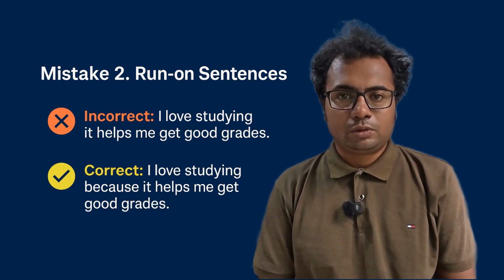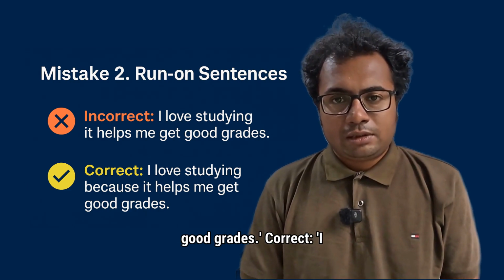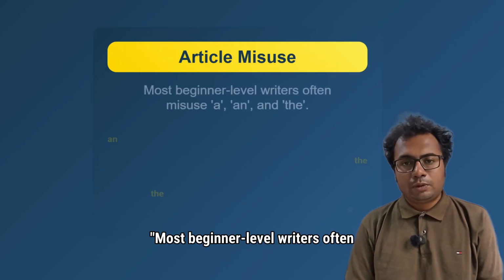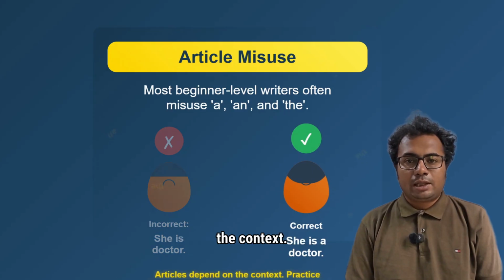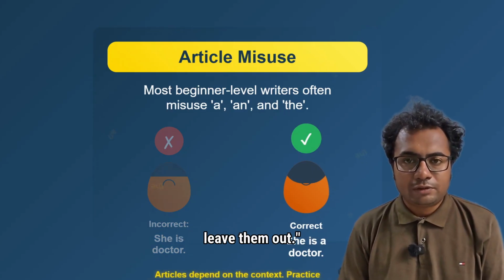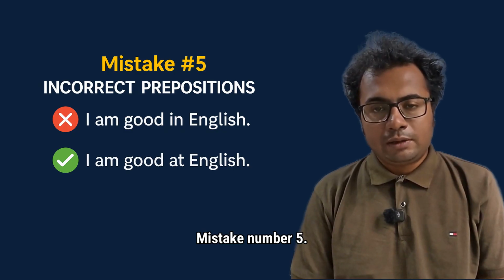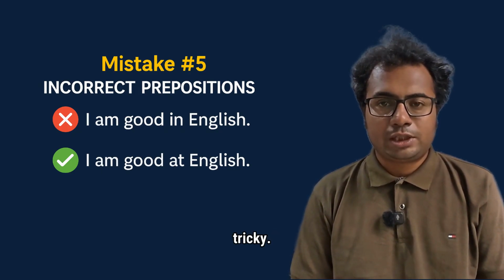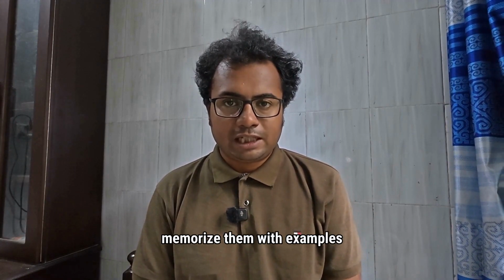Common Grammar Mistakes in TOEFL Test English Writing | Fix These Before Your Test!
Are grammar errors hurting your TOEFL score?
In this video, I’ll show you the 5 most common grammar mistakes students make in the TOEFL Writing section — and how to fix them with clear examples.

📌 You’ll learn how to avoid:

❌ Subject-Verb Agreement issues
❌ Run-on Sentences
❌ Article misuse (a, an, the)
❌ Tense inconsistency
❌ Wrong prepositions

✅ Plus, I’ll share 3 practical tips to improve your grammar fast — even if you're still learning English!

🧠 Practice smarter. Write better. Score higher.